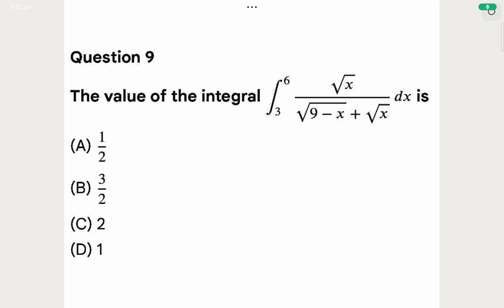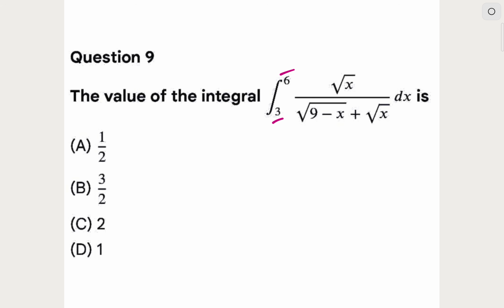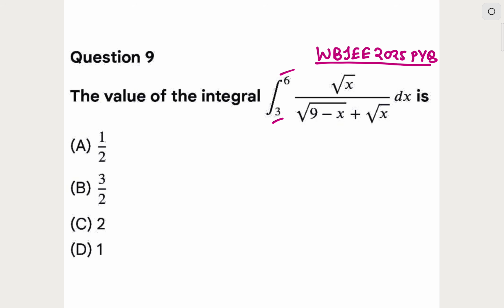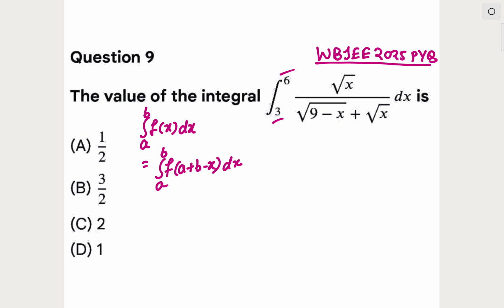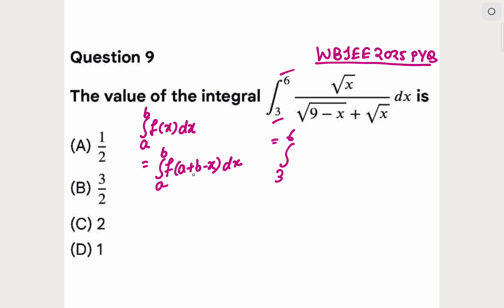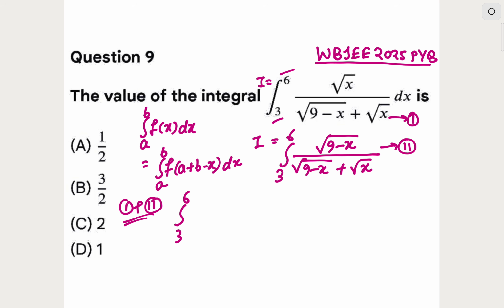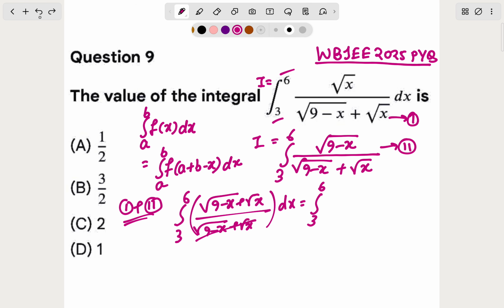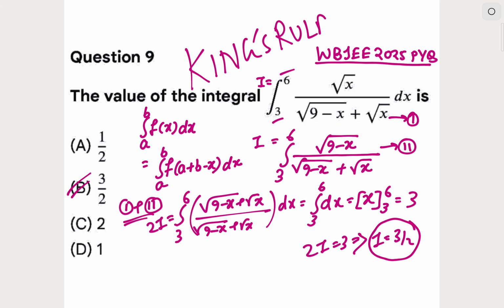WBJEE 2025 PYQ || INTEGRATION